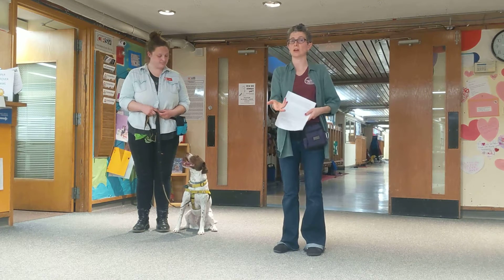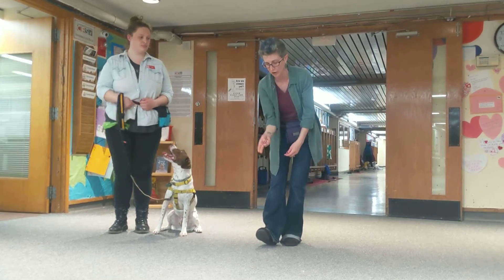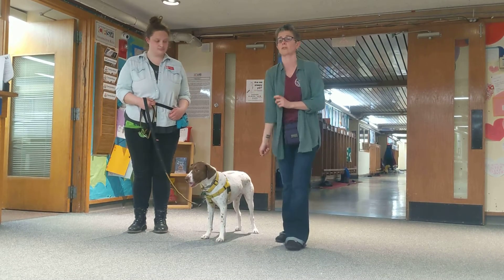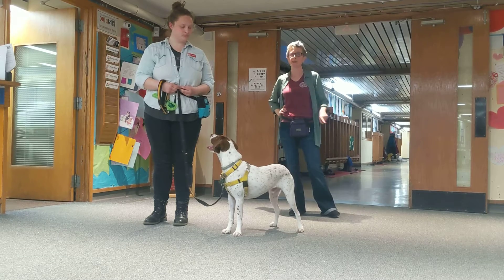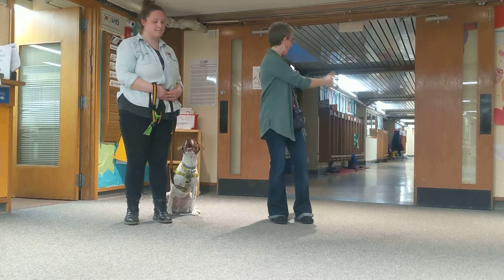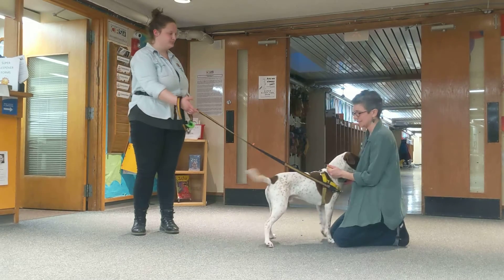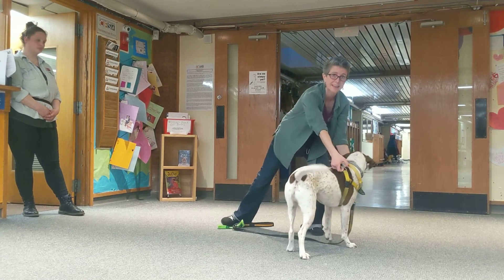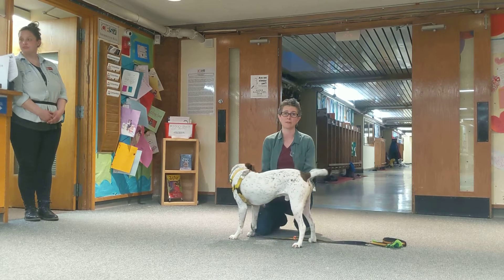Step 1: Recall (Come When Called Requirements)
It's not possible to get your dog to come when called if they are not paying attention to you! Try the collar touch exercise to build confidence in coming to you, and what to do to practice this skill if your dog is scared of people coming at the dog's collar.  We want come to mean, "Come here", to this very specific spot.